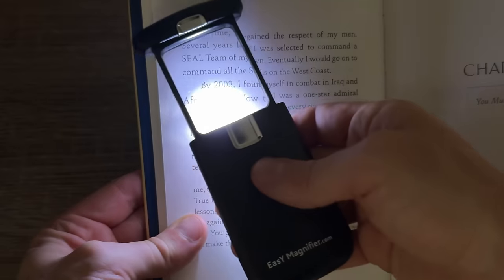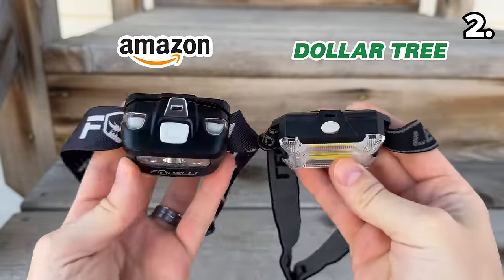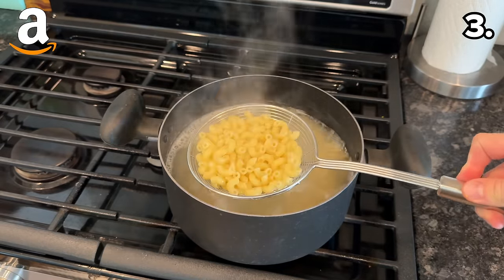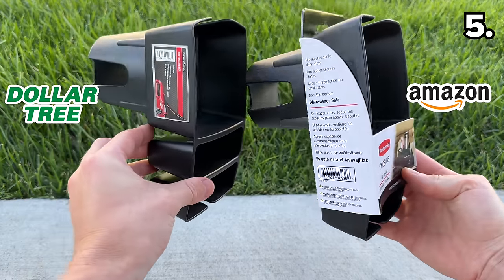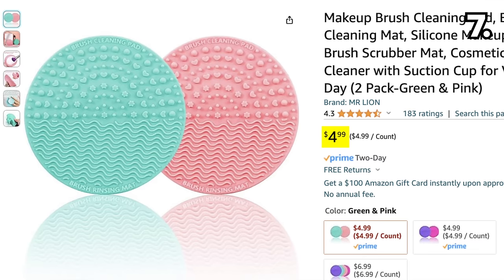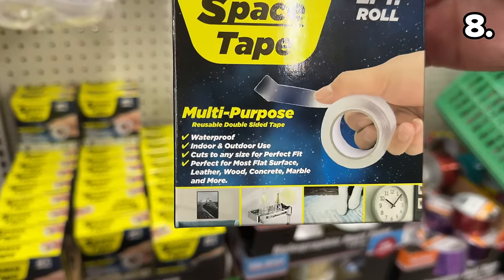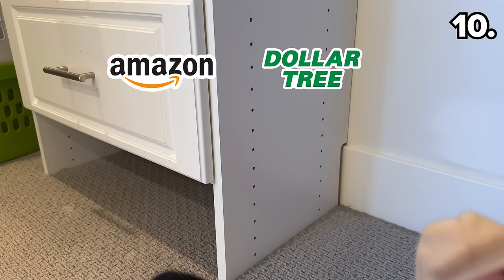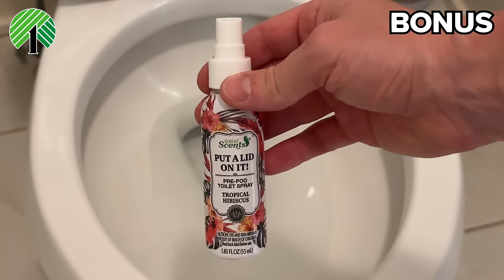10 Amazon Products CHEAPER at Dollar Tree in 2024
Save a bunch of money on Amazon Products with these 10 Dollar Tree items that are the exact same and only $1.25! Everyone knows Amazon is a great place to buy products but not many know you can get the exact same items for 10x less at Dollar Tree!

I am not ashamed to say I shop at Amazon often so I was determined to hunt down some Amazon Products 2024 that are cheaper at Dollar Tree. If you've been wondering about how to get amazon products cheaper or where to find cheap amazon products - this video is for you!! These best Amazon products are things you need from Amazon but dollar tree deals instead!

In this video The Deal Guy is showing you how the Dollar Tree 2024 is the place to go for amazon products 2024. You may have seen some awesome Dollar Tree videos from Do It On a Dime or you may have seen my 10 amazon products you need or things you need from Amazon videos, this video is very similar and will have you searching Dollar Tree near me or Dollar Store near me on your phone!

Don't miss these shopping secrets and know what to buy at the dollar tree to save you some serious cash!!